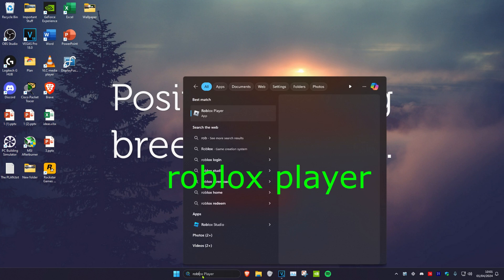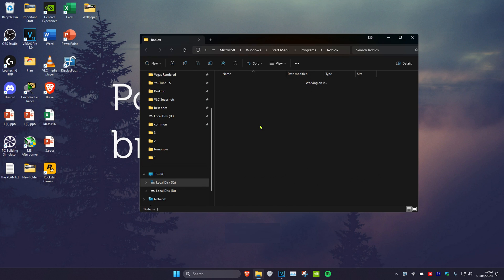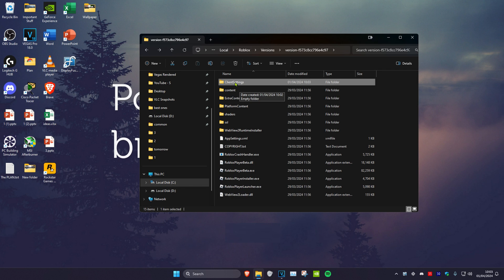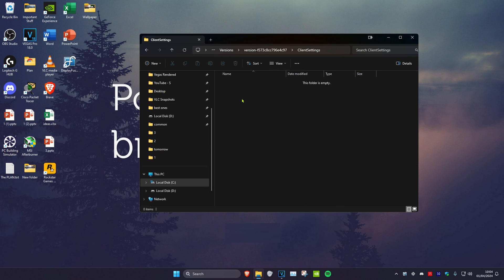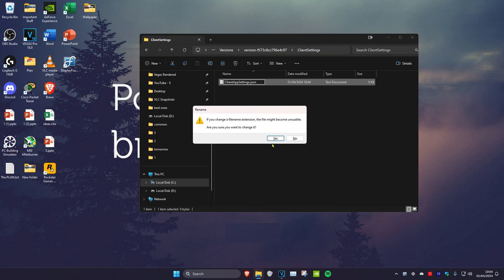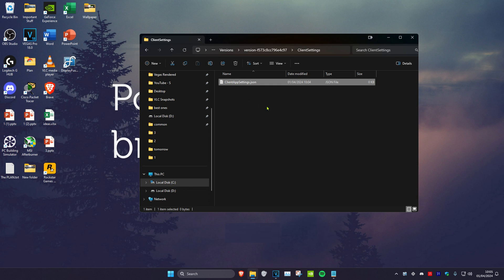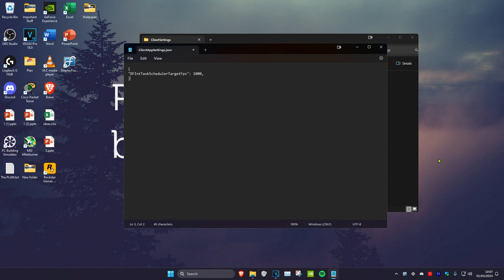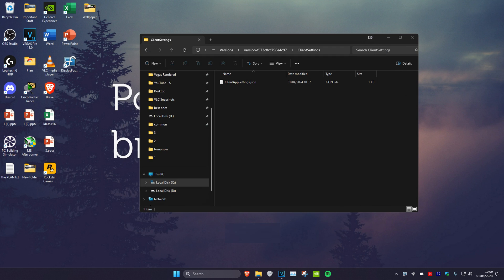How To Uncap Roblox FPS Using ClientSettings Gamefiles (NO DOWNLOAD)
How To Uncap FPS Using ClientSettings | Roblox

How to uncap FPS in ROBLOX using ClientSettings (Folder Method) (Not Roblox FPS Unlocker [rbxfpsunlocker])

ClientSettings

ClientAppSettings.json